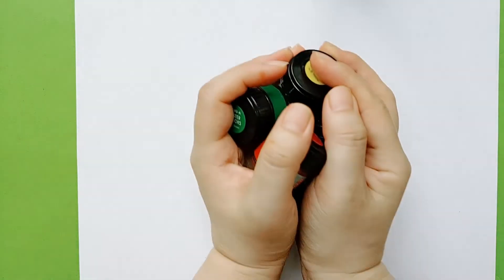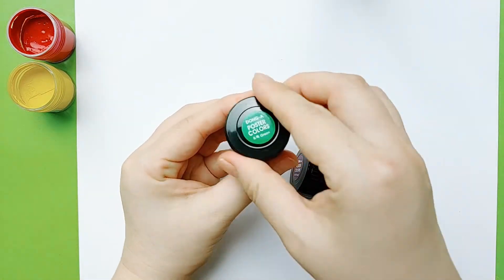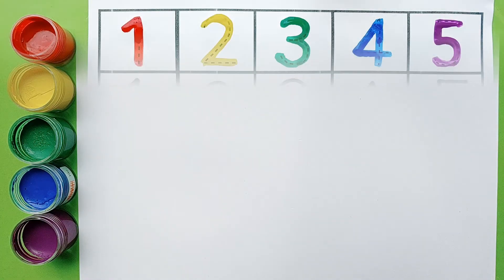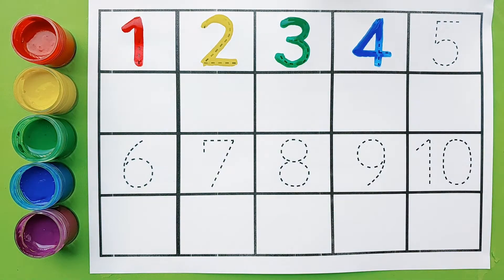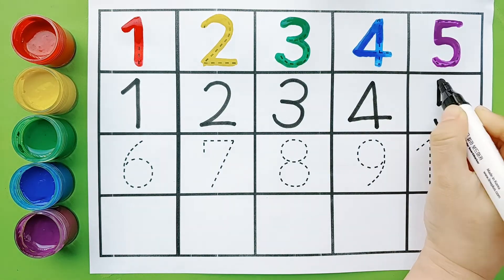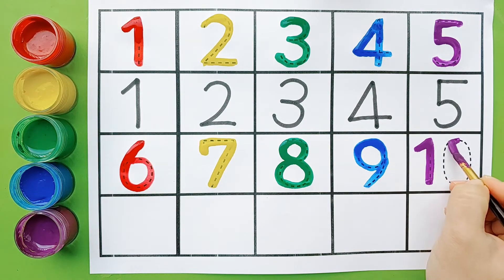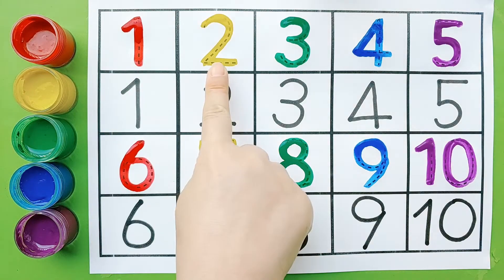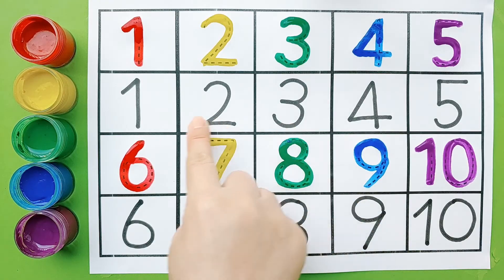123 Number Counting | 1234 Number Names | 1 To 10 Numbers | 123 learning for kids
안녕하세요?
123 Number Counting | 1234 Number Names | 1 To 10 Numbers | 123 learning for kids | Counting Numbers

Your query:

12345 rhymes
12345 kids songs
123 counting for kids
123 counting song
123 song
abc 123
learn numbers
learn numbers
learn colors
123 counting
1234 song
12345
number songs
number 1-100